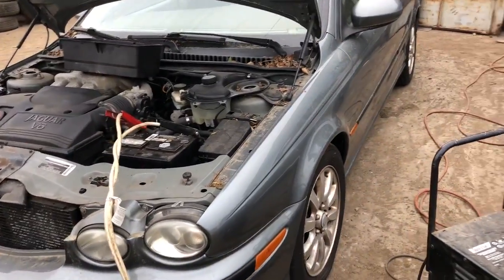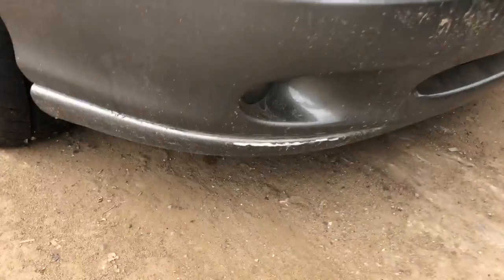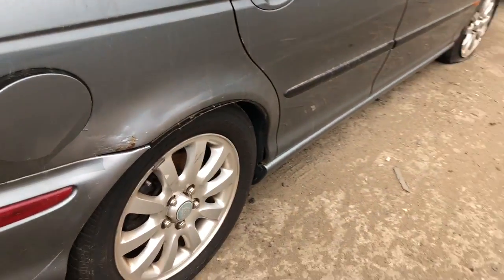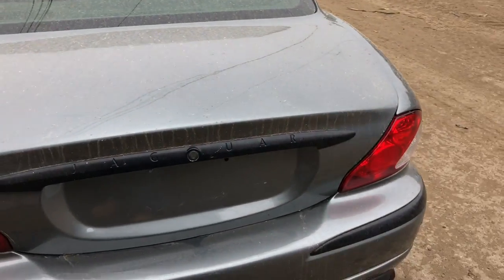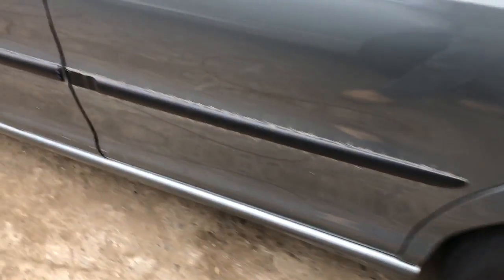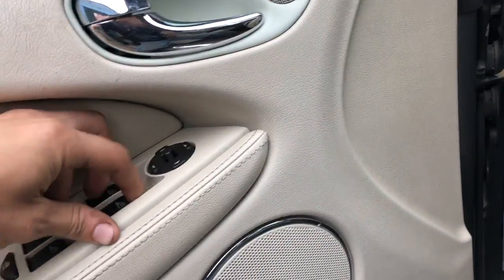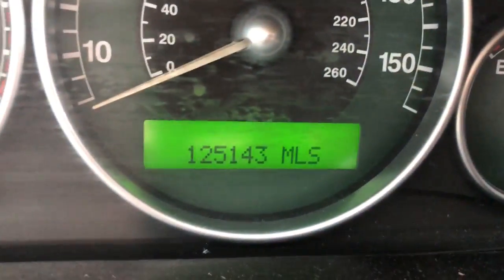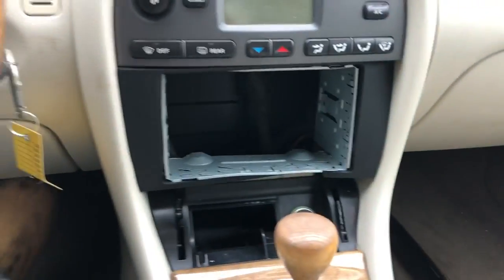Ap1455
2003 Jaguar X-Type